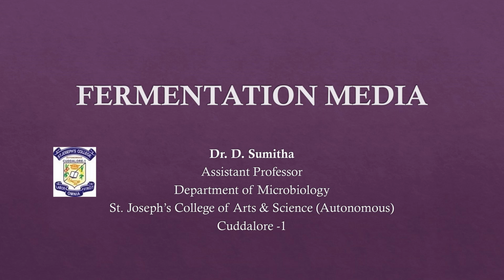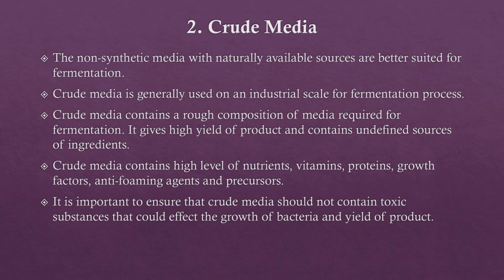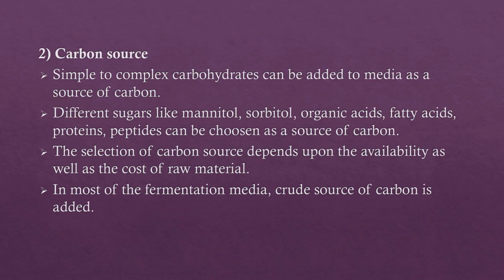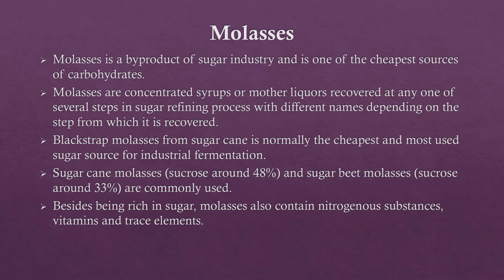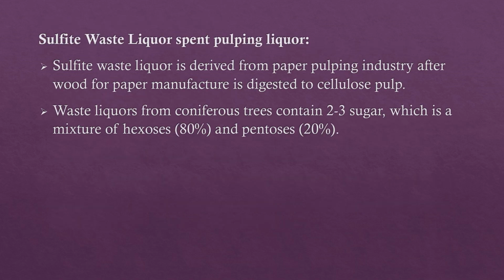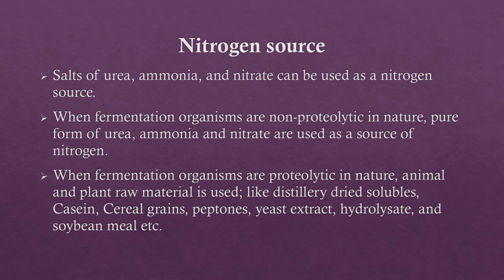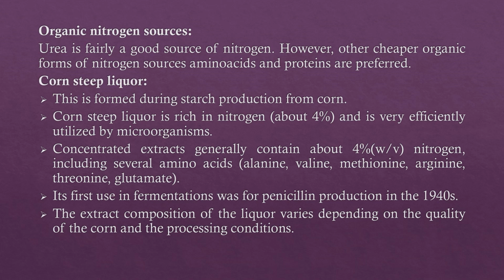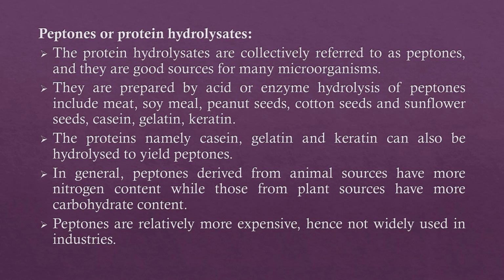SJCTNC- Dr. D. SUMITHA- 21PMB22- FERMENTATION TECHNOLOGY - UNIT III- FERMENTATION MEDIA